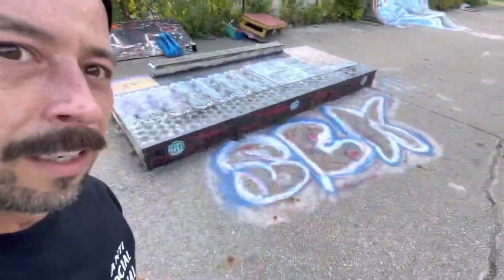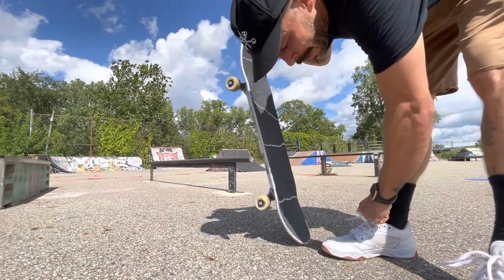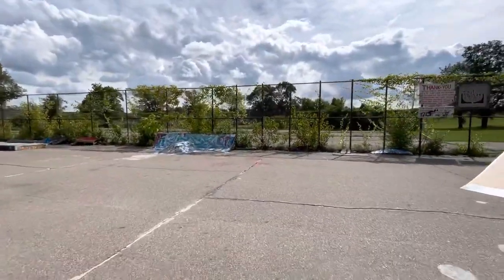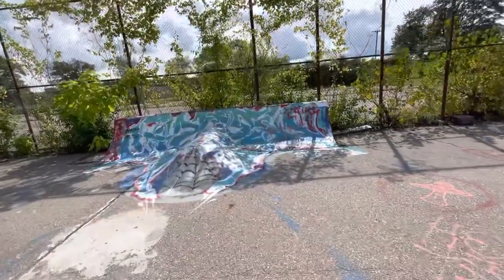Skating a 7.5 deck for the first time in 20 years’